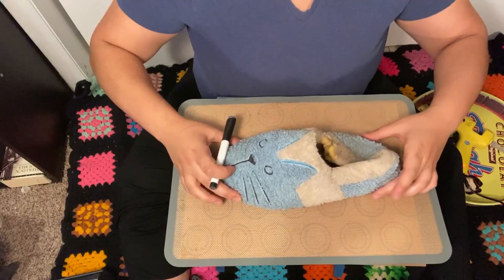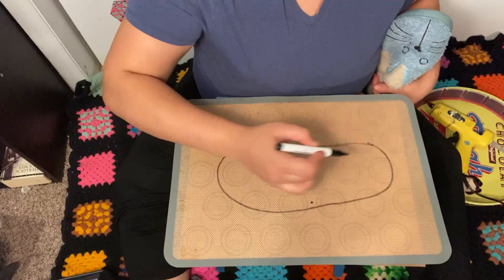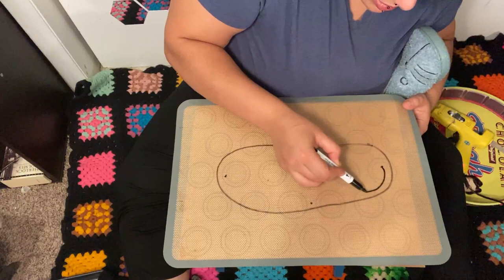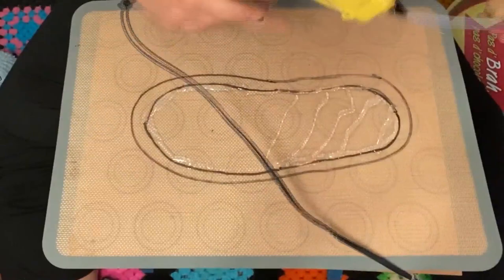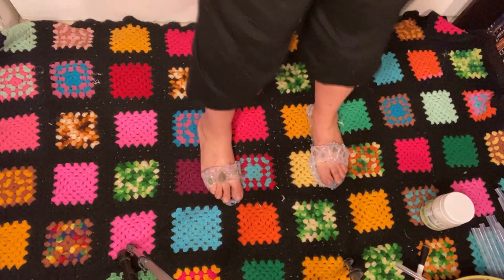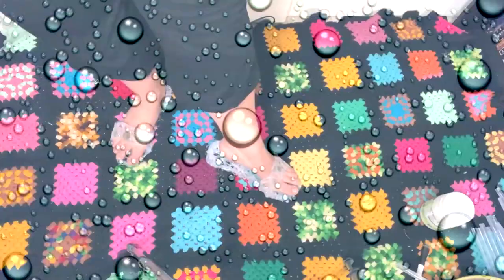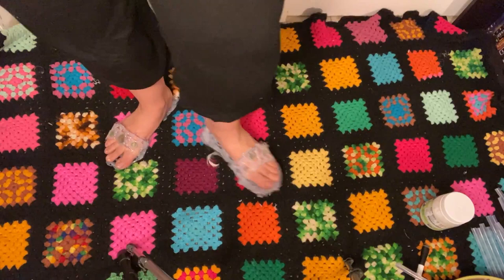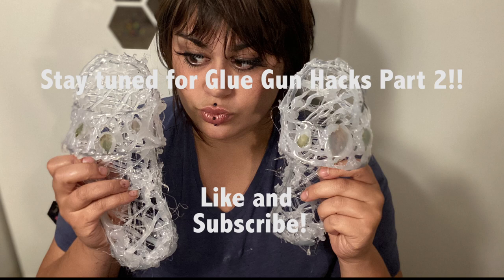Viral Glue Gun Internet Hacks #1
As a craft video junkie, I am determined to try these infamous hacks to test their validity.